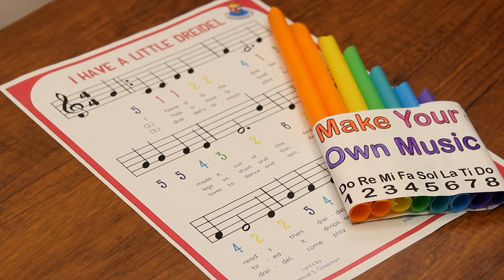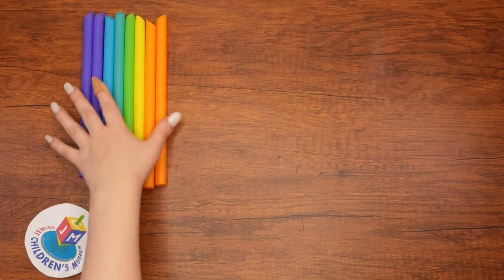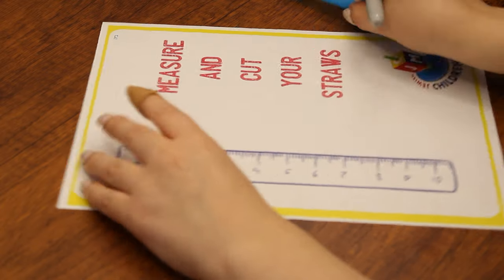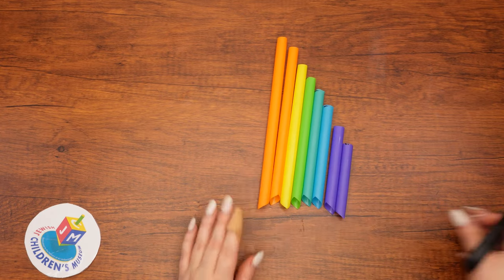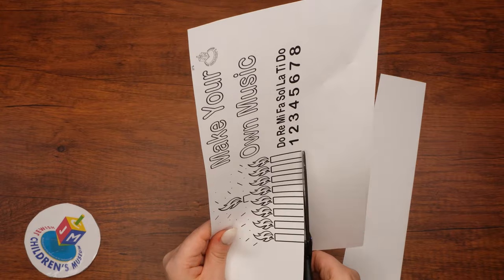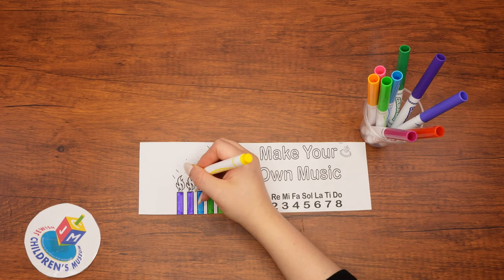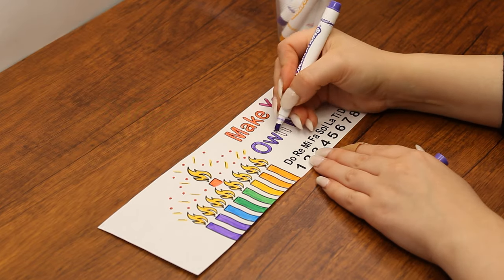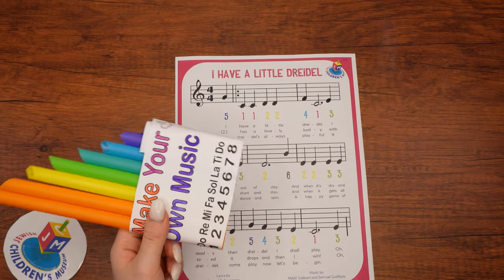"I Have A Little Dreidel"ParshaStudio: CraftChanukahSpecial Edition! Jewish Children's Museum Flute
Happy Chanukah, boys and girls! Welcome back to the Parsha Studio - Special Edition: Chanukah, Craft & Music.

When witnessing a miracle, there is an urge to celebrate and share the news excitedly. Chanukah commemorates miraculous events during the Chasmonaim Era.
Today, we will be crafting a flute and learning how to play the song "I Have a Little Dreidel". The dreidel has four letters inscribed: Nun, Gimmel, Hey, and Shin. These letters represent the "Neis Gadol Hayah Sham" meaning "A great miracle happened there". Chanukah is a holiday that celebrates the great miracles that Hashem did for the Jewish People. Every year, we celebrate the miracles that Hashem did for our ancestors. First, there was the miracle of the small Jewish army defeating the big Greek army. Second, was the miracle of finding a jug of oil to light the Menorah in the Beis Hamikdash. Finally, the miracle that the oil lasted for eight days instead of one day. When we play the dreidel, the letters on it remind us to celebrate all of these miracles.